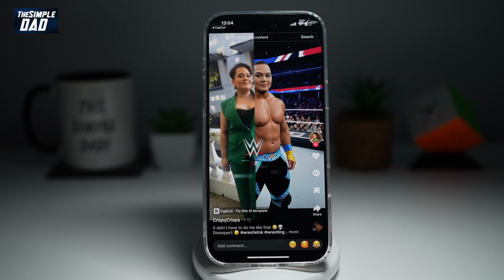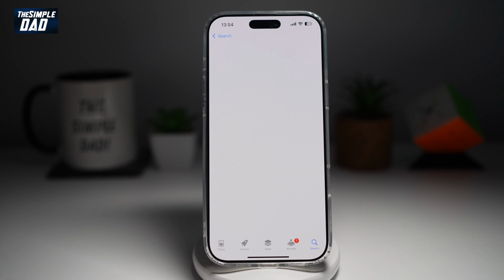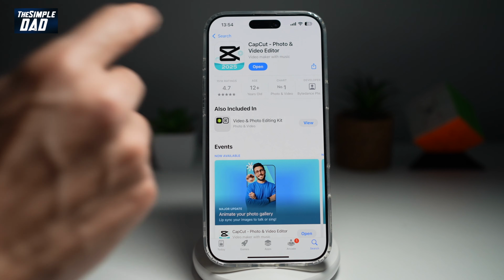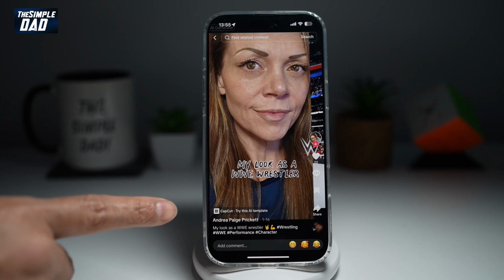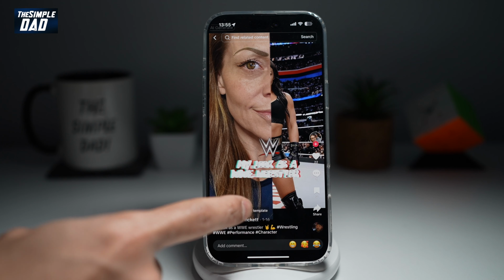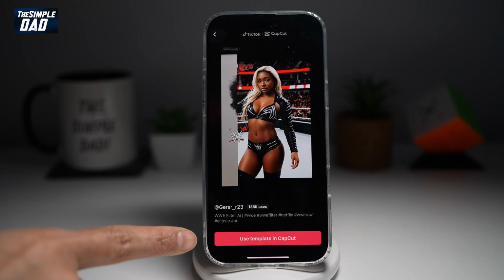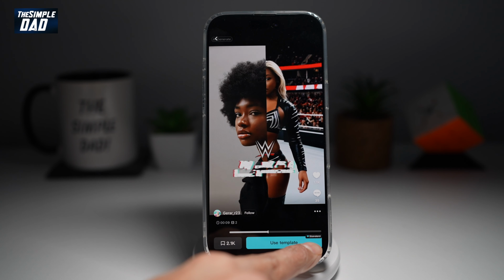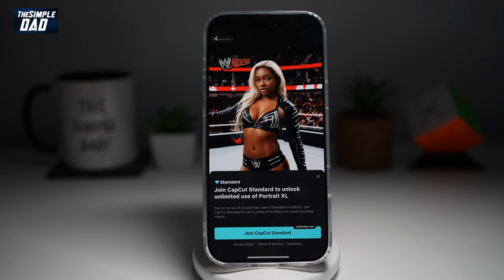How to Create My Look as a WWE Wrestler Video on Tiktok 2025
00:00 Intro
00:10 Like or no Like
00:20 How to Create My Look as a WWE Wrestler Video on Tiktok